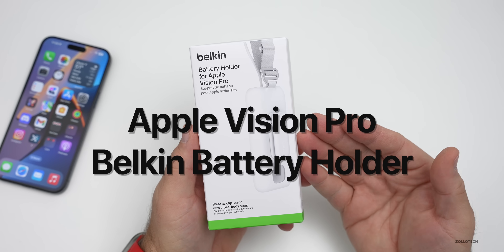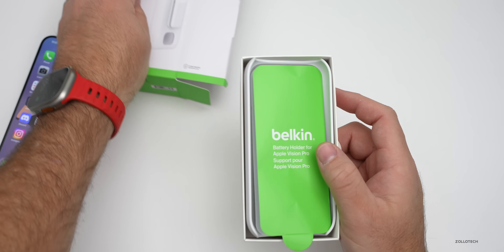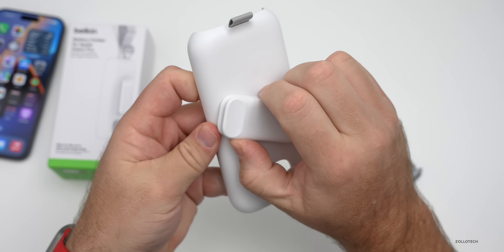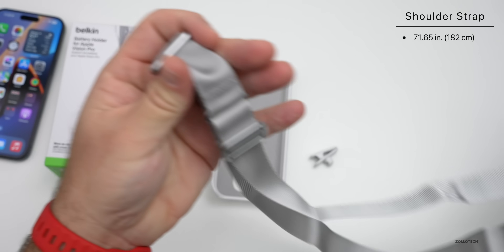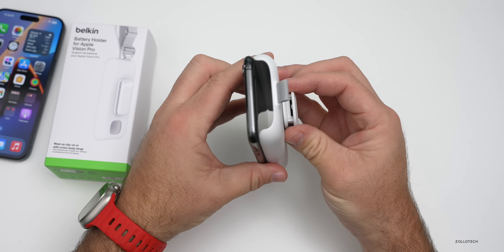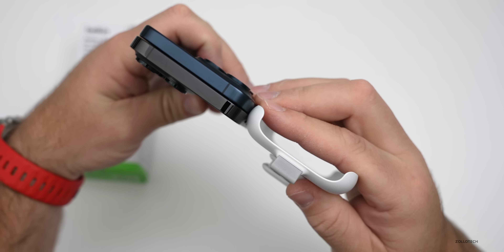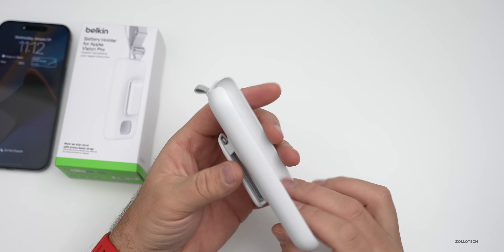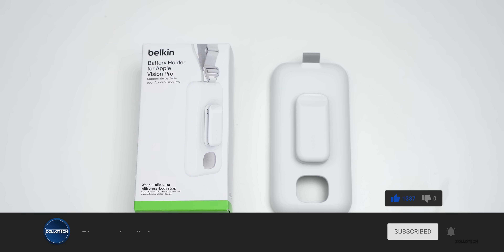First Apple Vision Pro Official Accessory Hands On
Apple Vision Pro is almost here and this is a a first look at the first official third party accessory by Belkin. The Belkin Battery Holder for Apple Vision Pro gives you a way to hold the external battery pack for Apple Vision Pro on your belt, clipped to a pocket or over the shoulder. In this video I show you the Battery Holder for Apple Vision Pro, show you what’s included and show you the size compared to iPhone X, iPhone 14 Pro Max and iPhone 15 Pro Max.

iOS 17.3 is Out! - What’s New? -